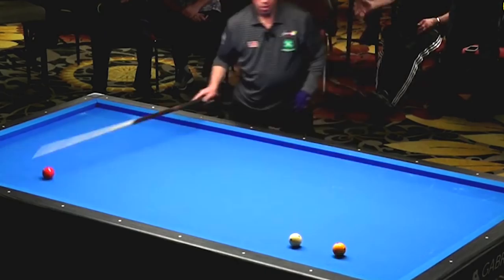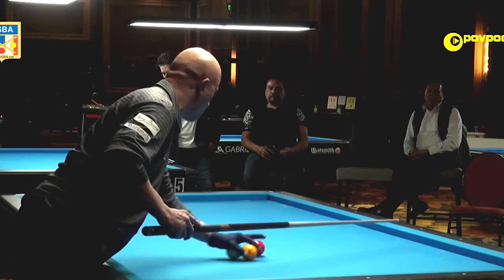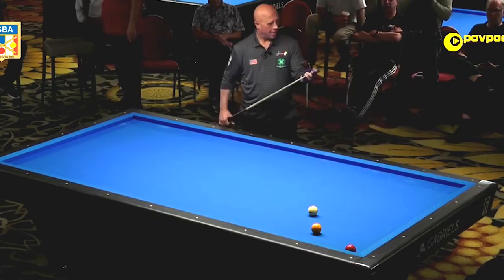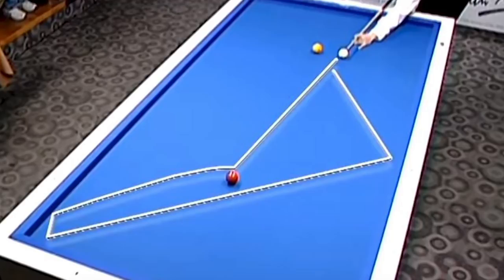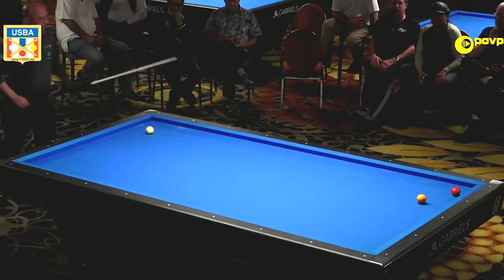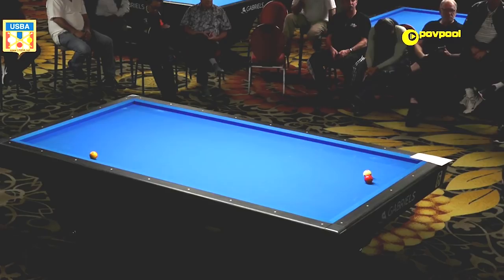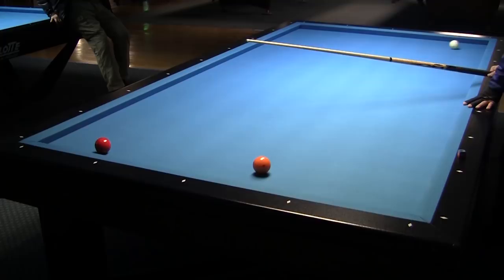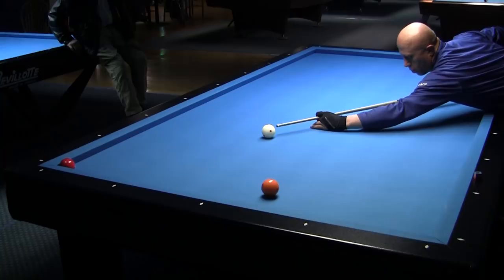Introduction to 3 Cushion Billiards on Americas Got Pool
and The Billiard Channel on ROKU and Fire TV.

This is a quick look at the 3 Cushion/Billiards/Carom and how to play the game. Mazin Shooni a world class billiard player and champion gives us some of the rules from his USBA Amateur tournament. I also interviewed him at his poolroom Amazin Billiards which also has 4 Billiard tables and a snooker table.